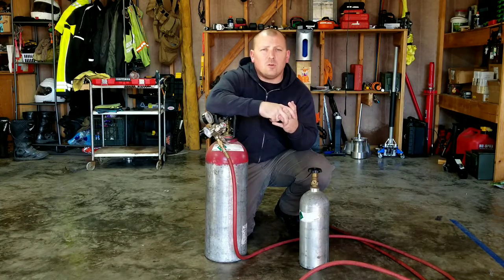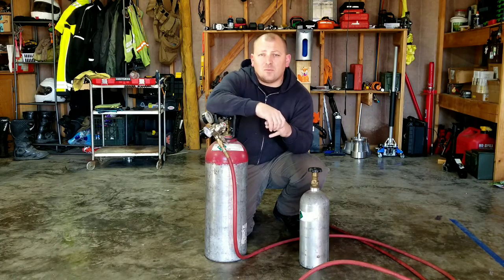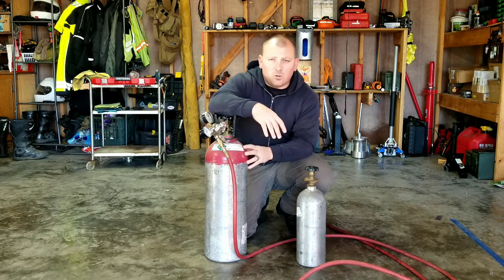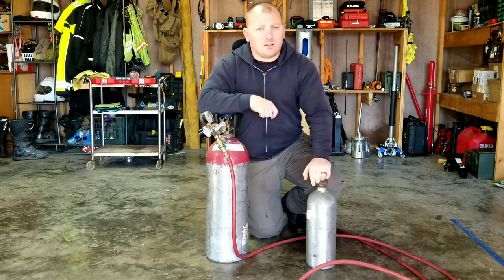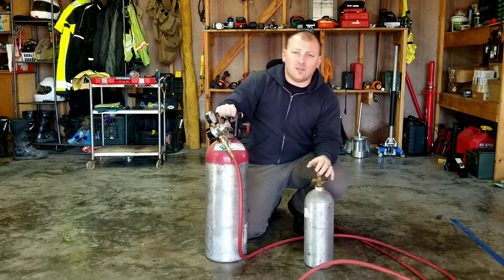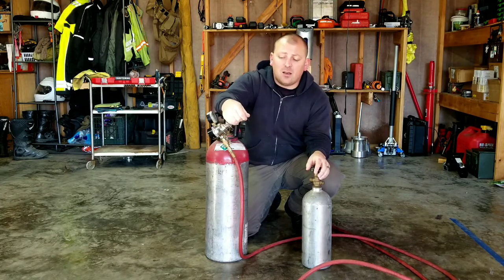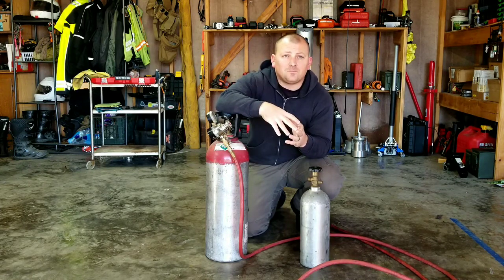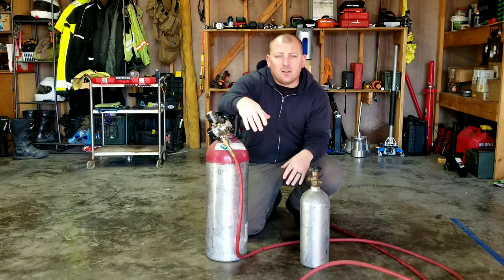CO2 Powertank Alternative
Dont want to spend 500+ dollars on a powertank?  Heres a much more affordable easy to build option.